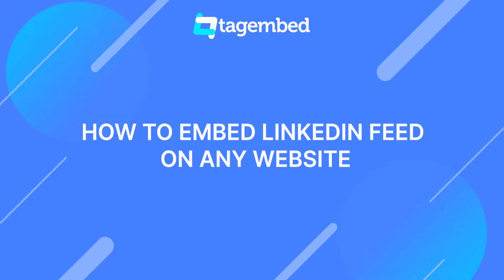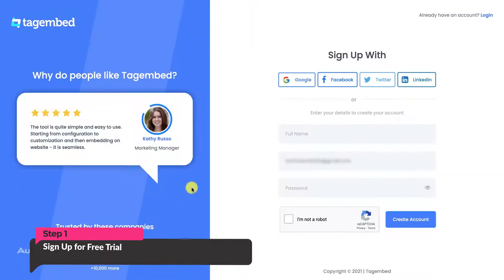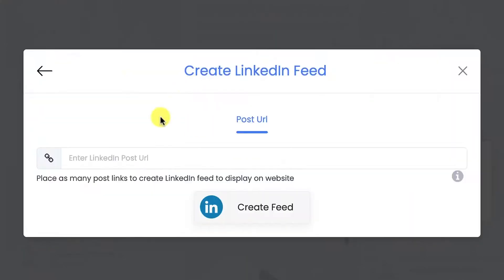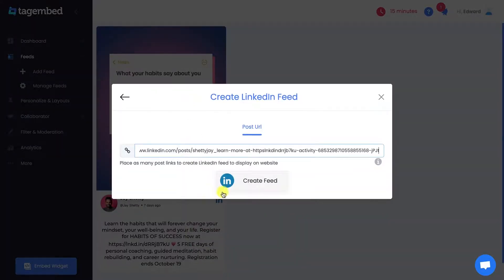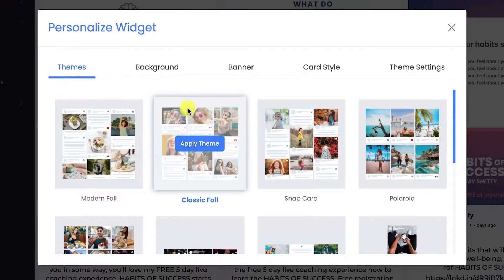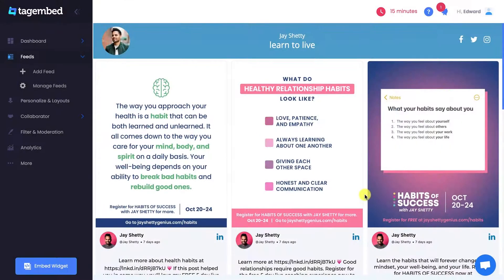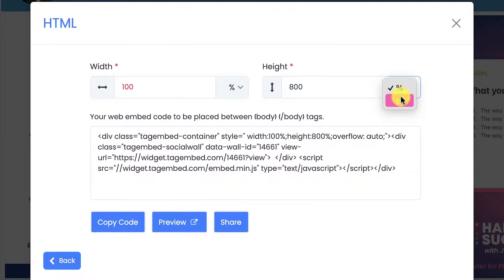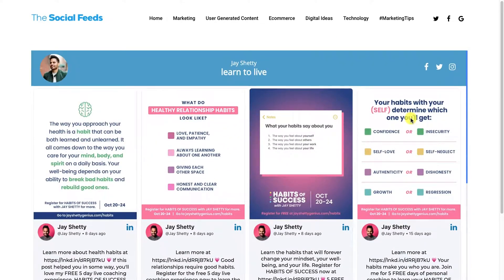How To Embed LinkedIn Feed On Websites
In this video, you will learn how to embed  LinkedIn Feed on your Website.

1.
2. Click the “+ Create Widget” button.
3. Your First Widget will be already created, just click on the Open button to proceed.
4. A screen “Pick a source” will appear, here select LinkedIn from the list of networks.
5. Now, go to the LinkedIn post that you want to collect on the widget and copy the LinkedIn post link.
6. Then, Paste the post URL into the input box Post URL tab.
7. Finally, Click on the Embed Widget button at the bottom-left of the menu panel.
8. Choose HTML as your website CMS and adjust the height & width of your widget.
9. Copy Code and Paste the embed code on your website.